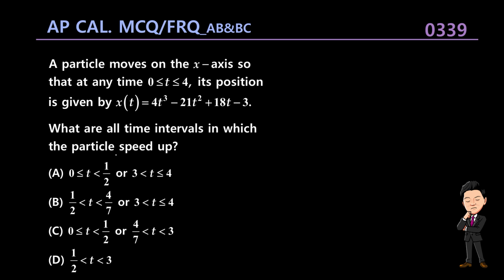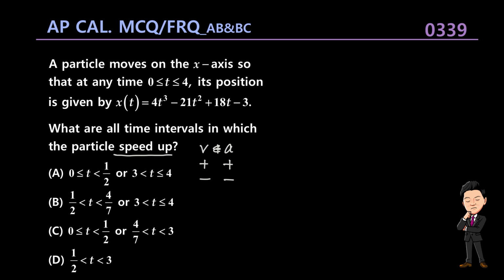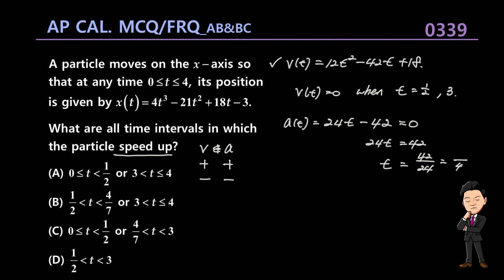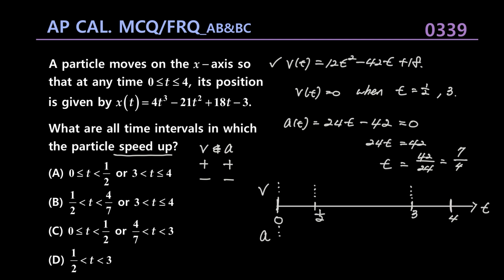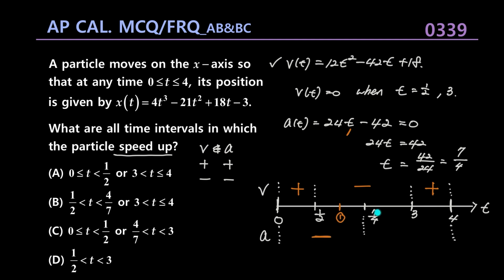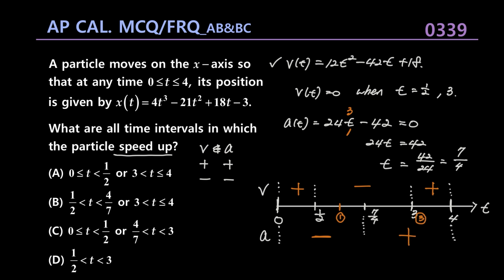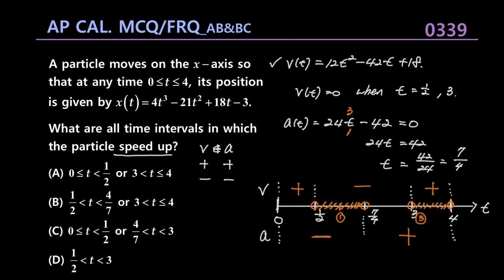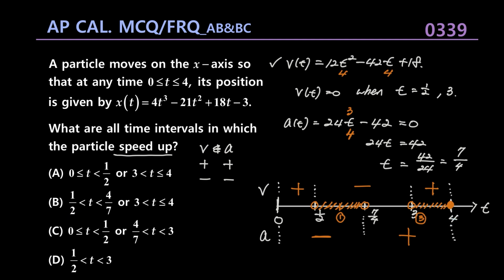The Ultimate Collection for AP Exam 0339 | Speeding Up vs Slowing Down | AP Calc Motion!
Figure out when a particle is speeding up by analyzing the signs of velocity and acceleration. A must-know concept for AP Calculus motion problems!